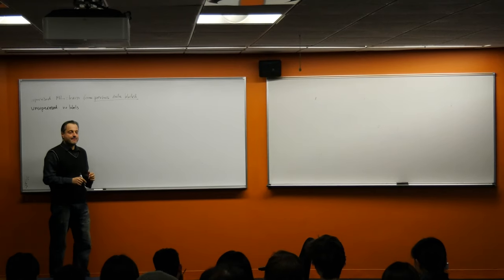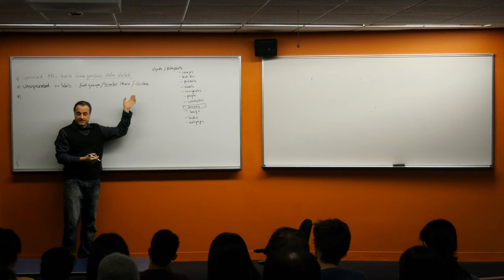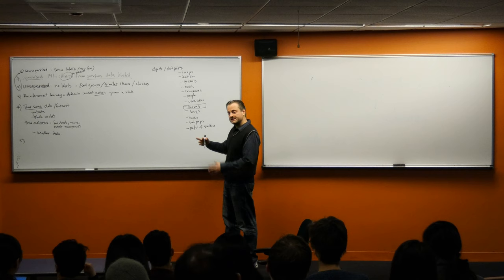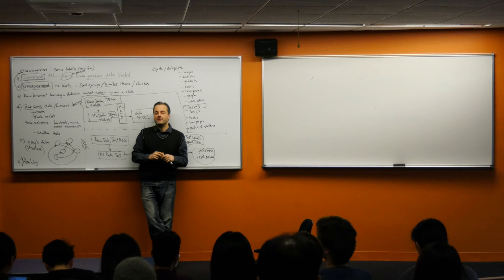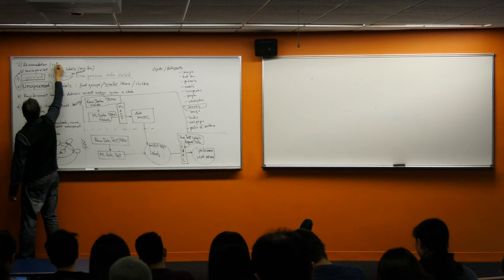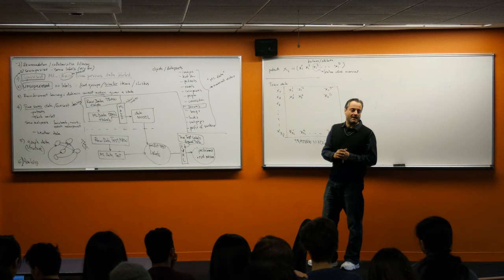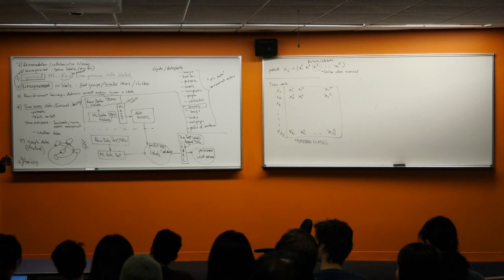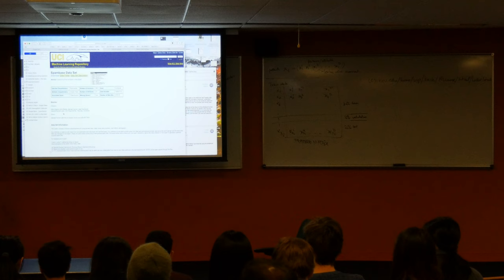ML 010819 Intro